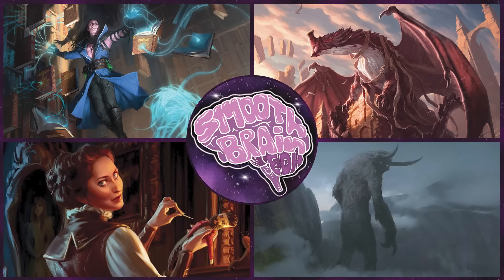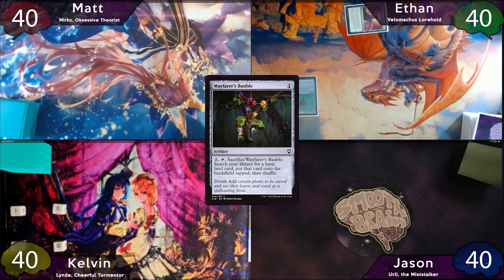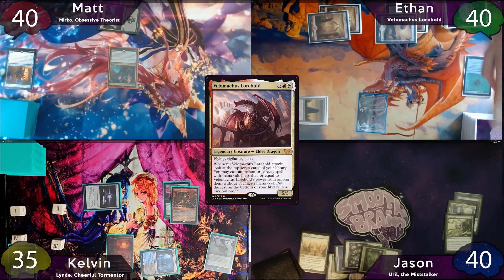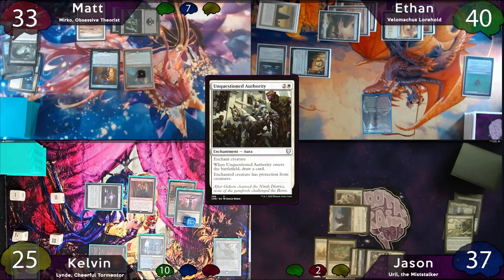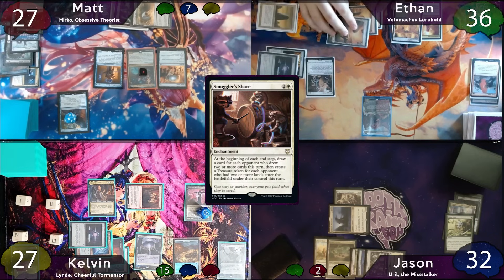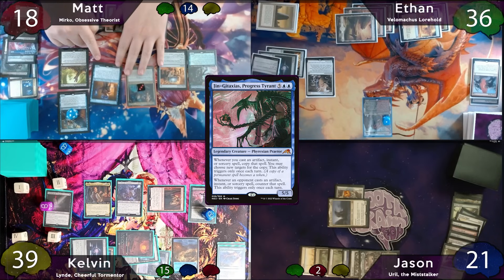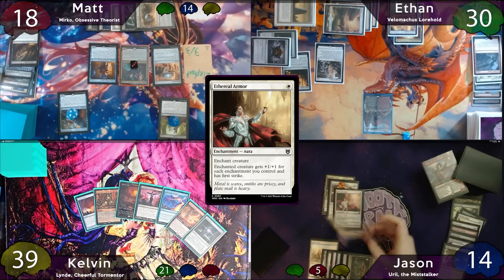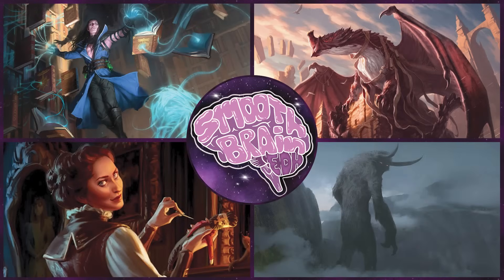Mirko vs Velomachus vs Lynde vs Uril | EDH Gameplay | Smooth Brain EDH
We've got our awesome patron in for a game today! He's brought his awesome Lynde list! Let's see who pulls out the win!

Timestamps:
00:00:00 Intro
00:01:15 Gameplay
00:09:47 Outro